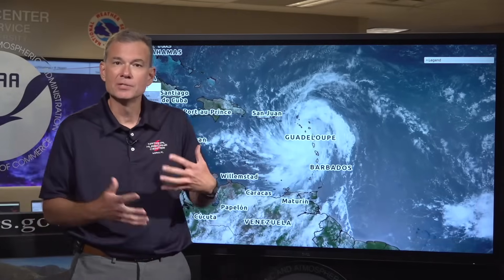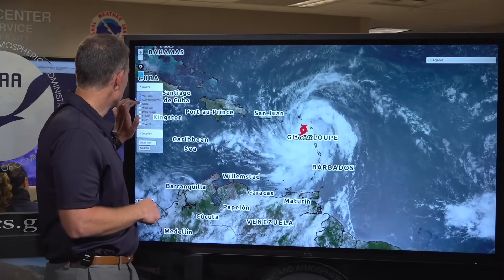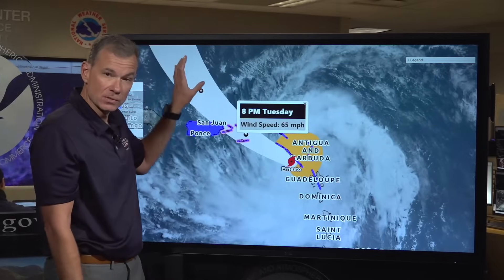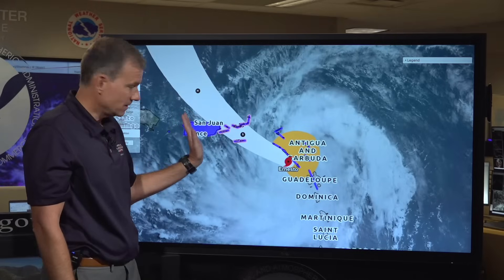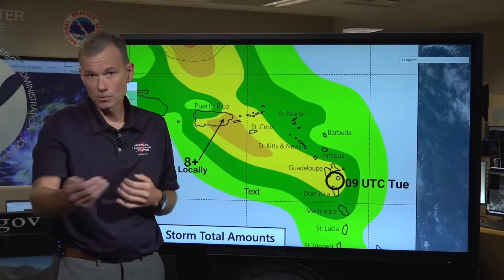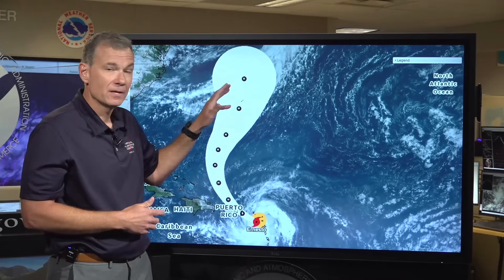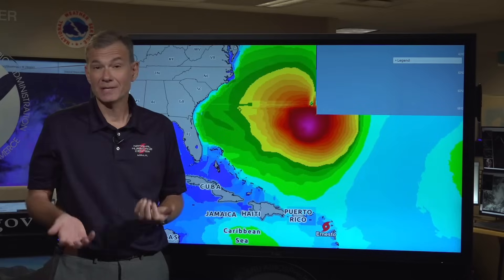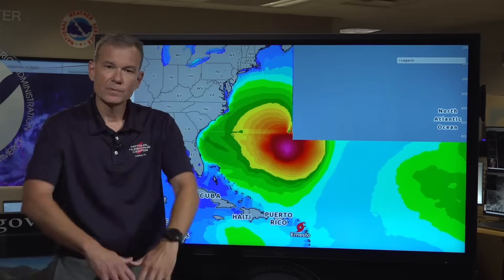Morning Update on Tropical Storm Ernesto from the NHC in Miami, FL (August 13, 2024)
National Hurricane Center Deputy Director Jamie Rhome provides the latest updates on Tropical Storm Ernesto. As the hurricane season continues, the time to prepare is now! The Atlantic hurricane season runs until November 30.

X - @ NWSNHC

Miami, FL